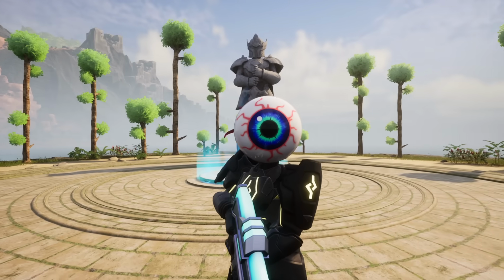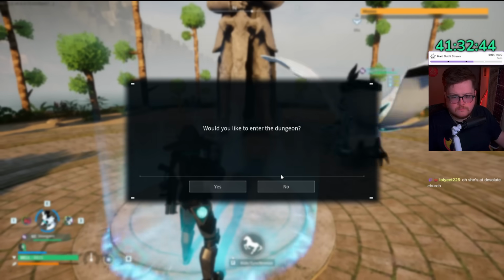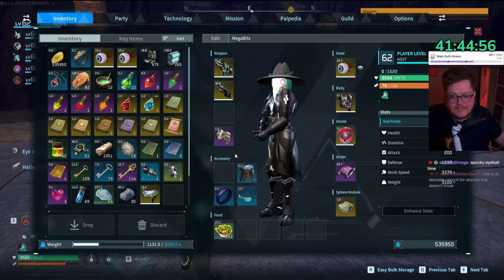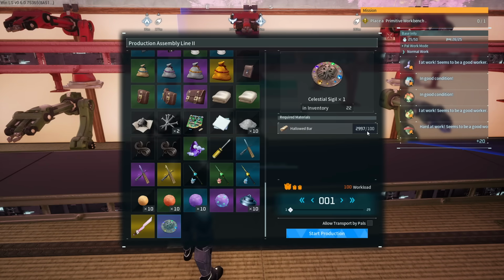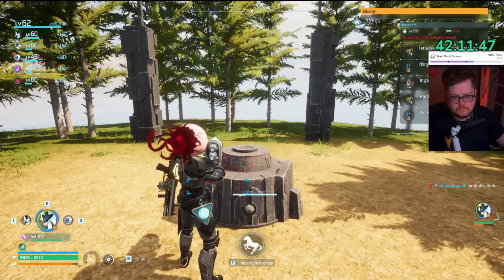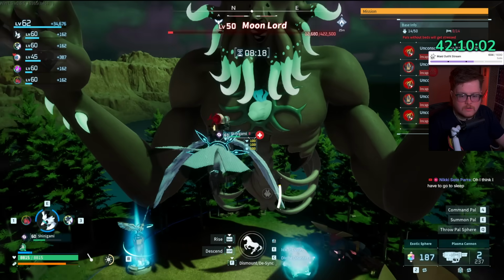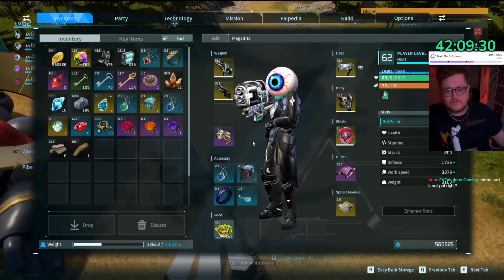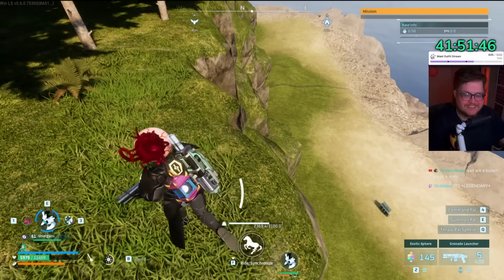How To Beat Moonlord in Palworld Tides of Terraria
Palworld's latest update is a crossover! Palworld x Terraria! This new update brings a brand new Palworld raid, MoonLord! If you're having issues getting to Moonlord in Palworld, or need a strategy, hopefully this video can help!